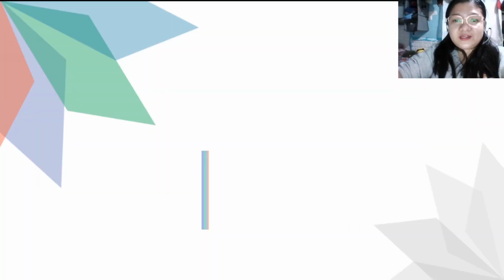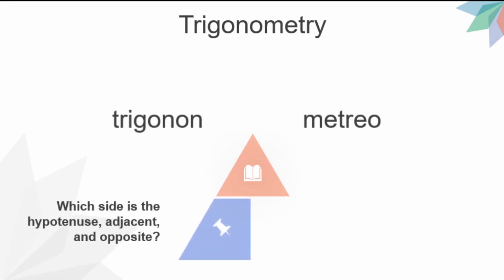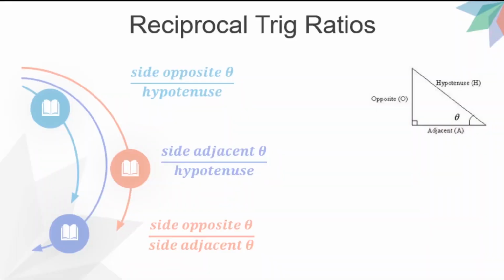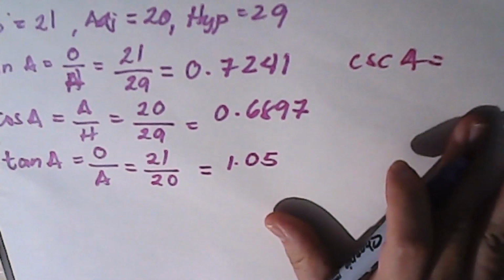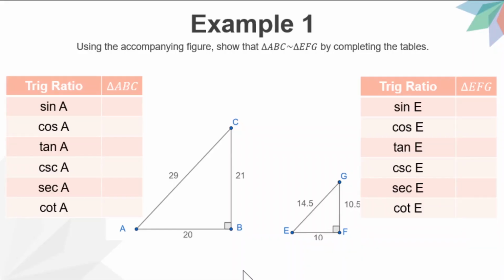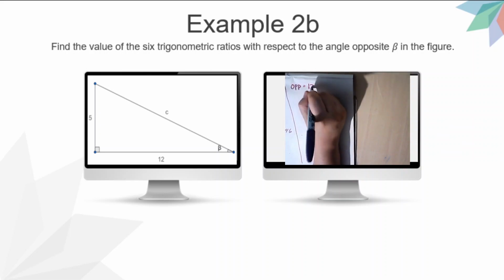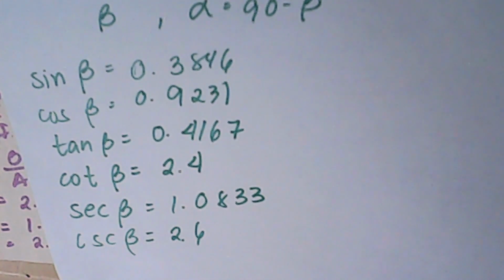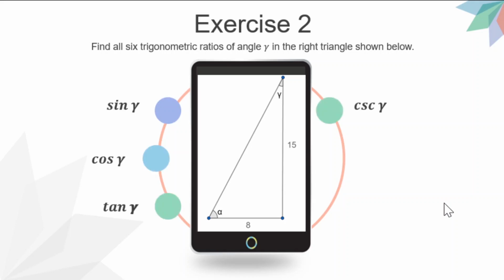04 Trigonometric Ratios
Lesson 04: Trigonometric Ratios